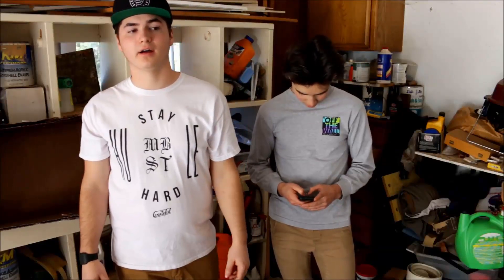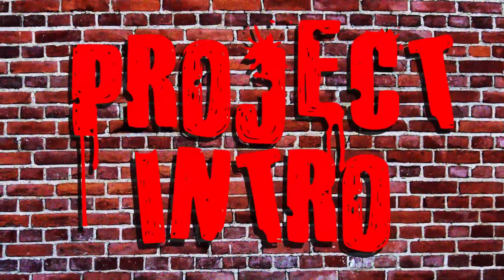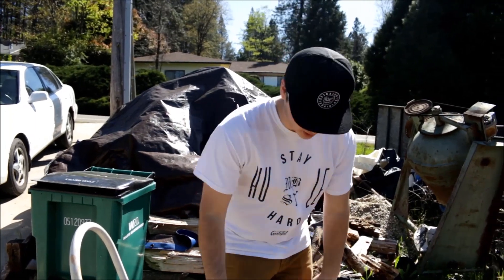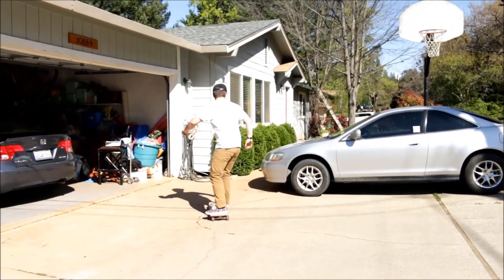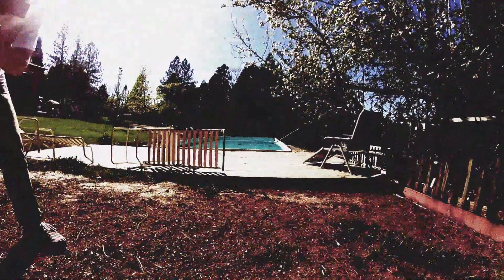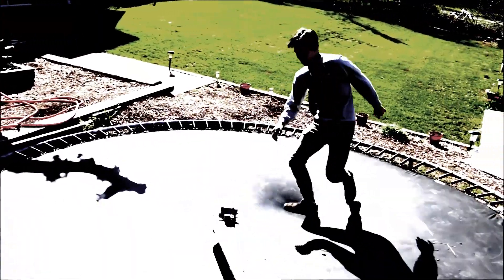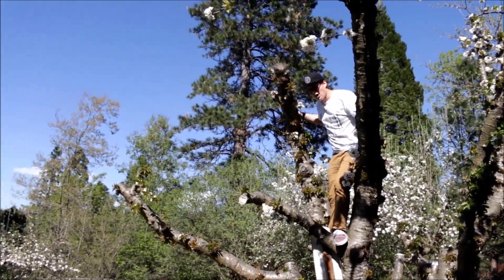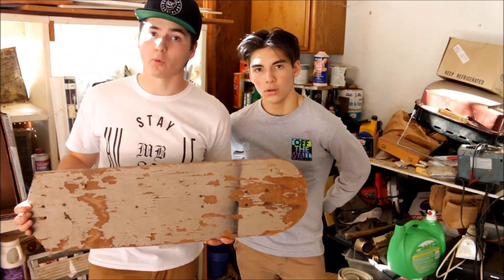HARDCORE SHREDDING! - SK8 Day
Brody & Adam teach you board making and how to shred the homemade gnar.

Credits:

Starring:
Wyatt Miller
Rhett Miller

Camera Operator:
Wyatt Miller
Rhett Miller

Director:
Wyatt Miller

Editor:
Wyatt Miller

Propeller by Silent Partner

Fonts:
SK8 Day Logo: Parents Suck by Davy Meykens
Social Media Font: Baltar by Typodermic Fonts